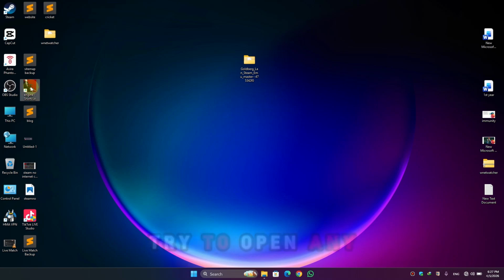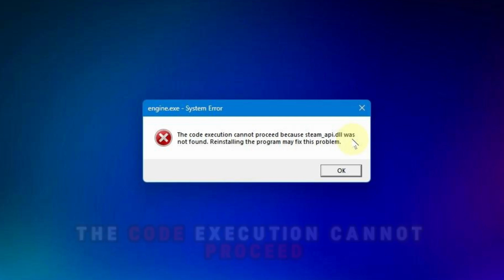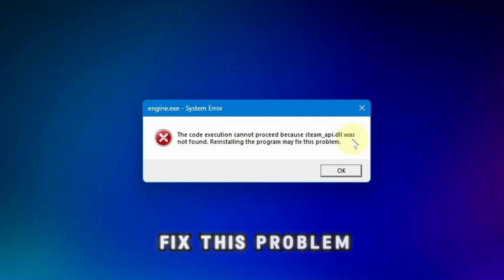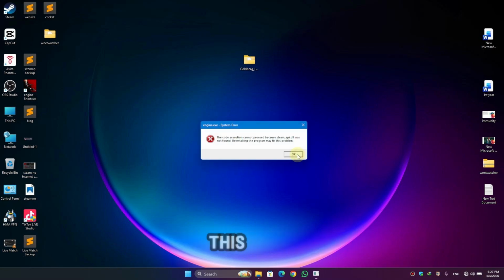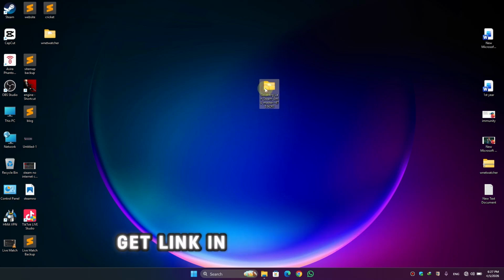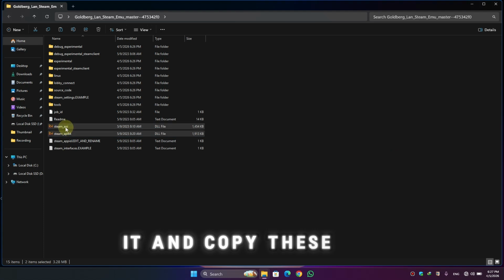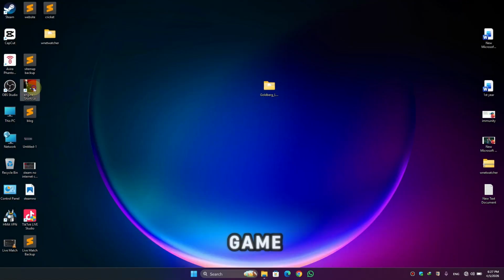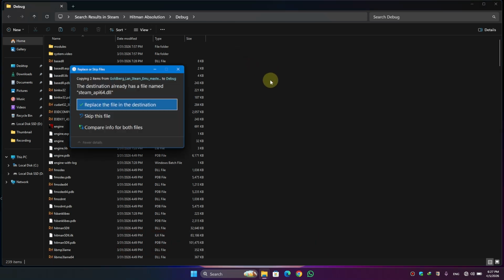Fix The Code Execution Cannot Process becuse steam_api.dll was not found (2026) | Game Not Launching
Fix Steam API.dll Missing Error on Windows (Easy & Working Method)

Are you getting the error:
👉 “The code execution cannot proceed because Steam API.dll was not found” while opening your game?

In this video, I will show you a simple and working method to fix the Steam API.dll missing error and run your game without any issues.

✅ What you’ll learn:
How to fix Steam API.dll missing error
How to open game file location
Quick method to make games run again
No reinstall required (easy fix)
⚡ Steps Covered:
Close the error message
Download the required files
Copy and paste into game folder
Launch the game successfully
💻 Works for:
Windows 10 / Windows 11
Most PC games (Steam & non-Steam)
⚠️ Note:

Always download files from trusted sources to avoid viruses or malware.